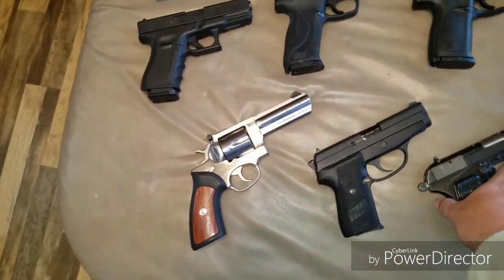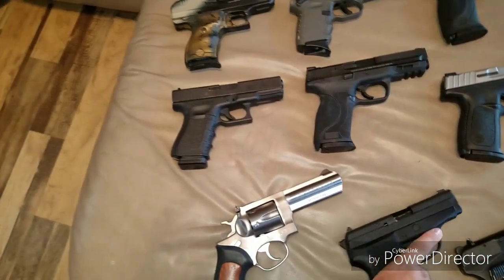My Handgun Collection 2017-18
Parasidicgeneration merchandise